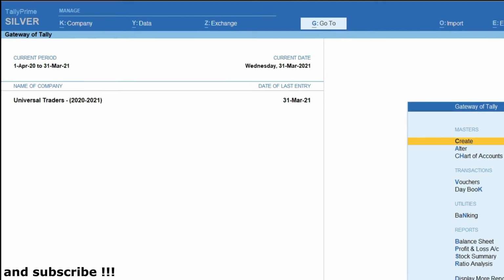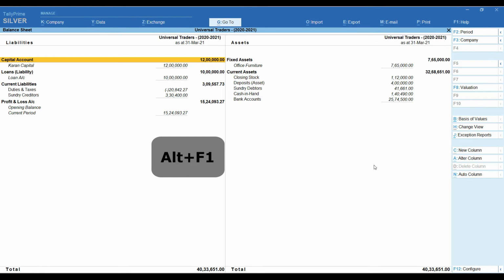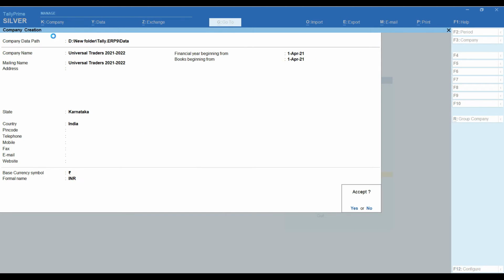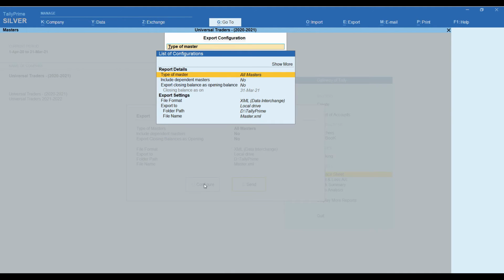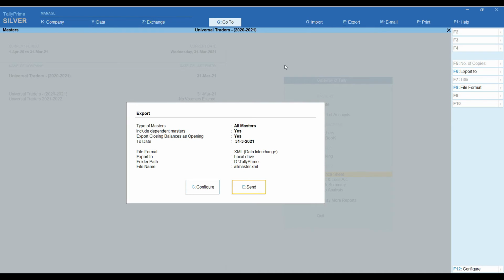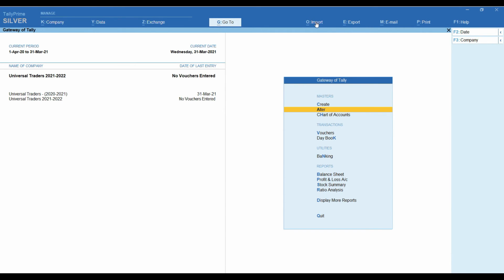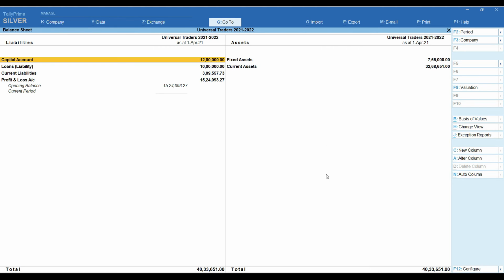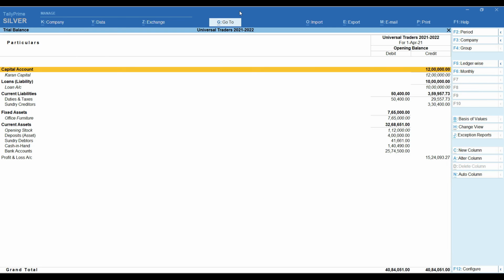How to Export and Import data in Tally Prime | Import Data from Previous Year Company in Tally Prime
Welcome Tally Spotlight
In this video you will know how to export and import data in Tally Prime from one company to another company.

Please refer below link for related to data splitting